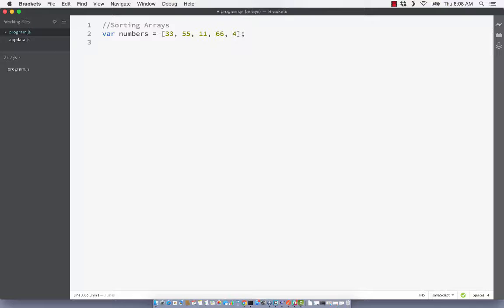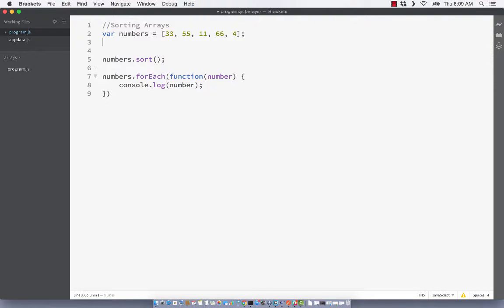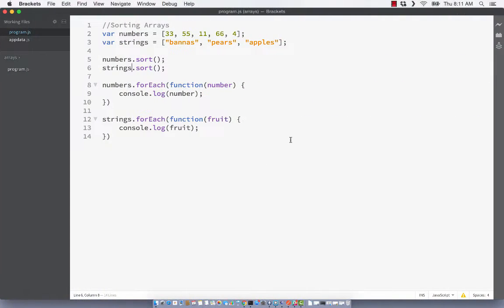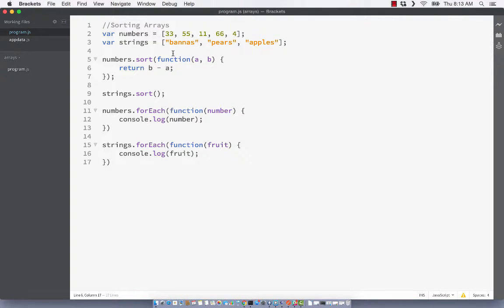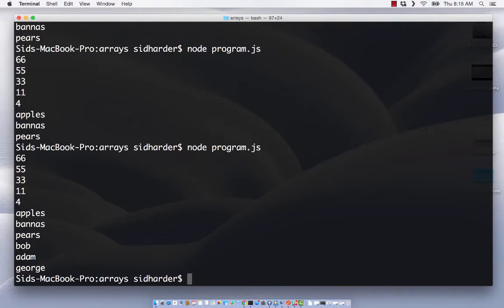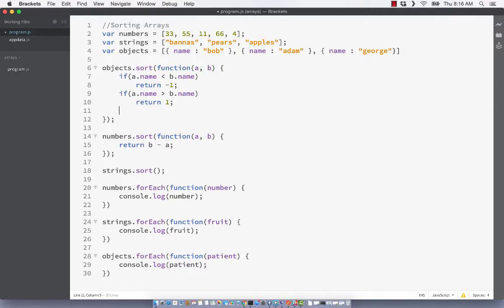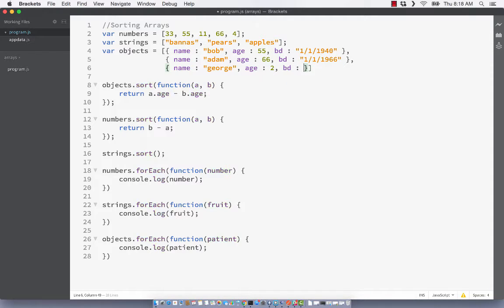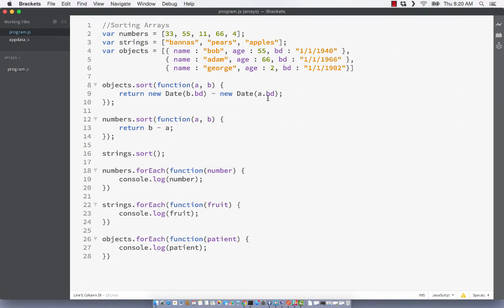JavaScript Sorting Arrays